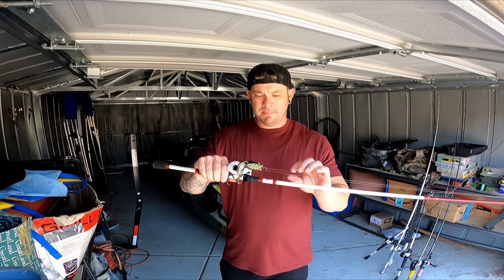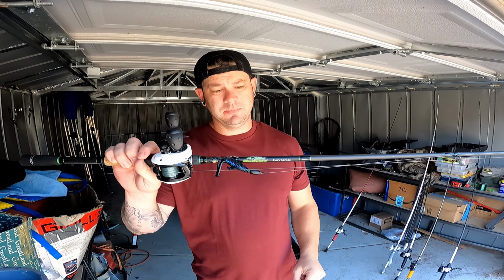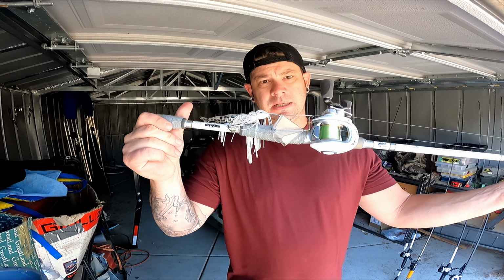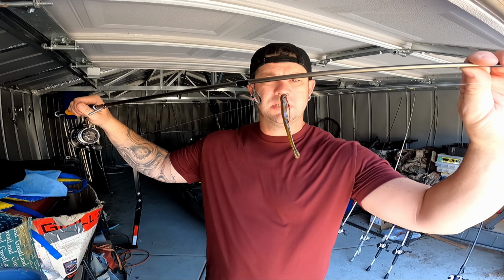Honest 1st Impressions Kayak Fishing - California Delta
1st time kayak fishing
Honest Opinion
Hobie watercraft
first impressions